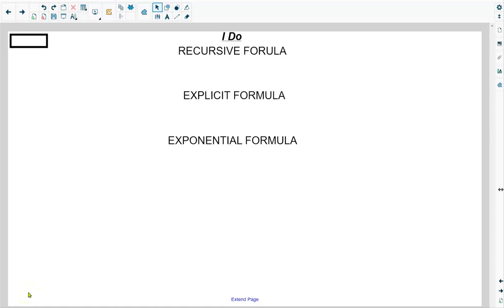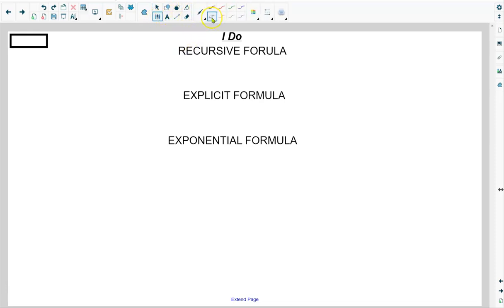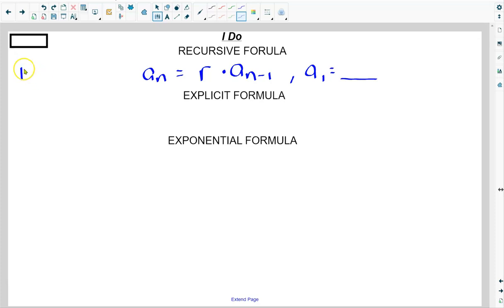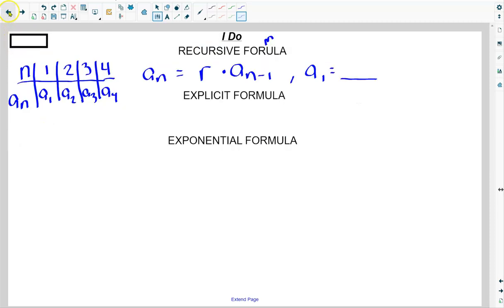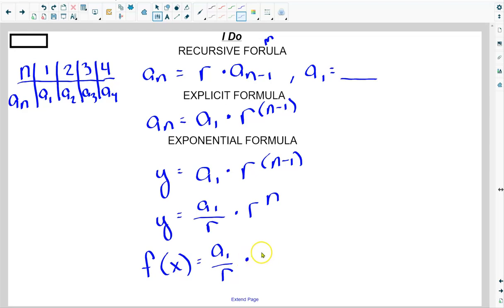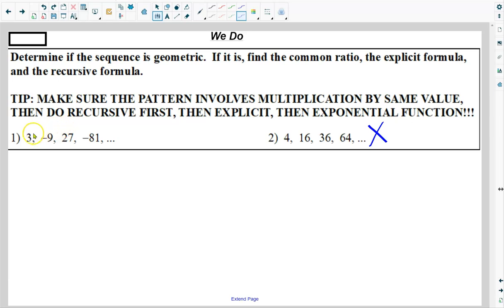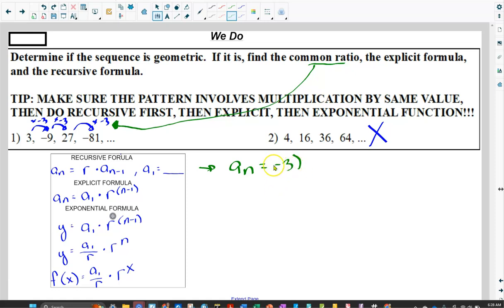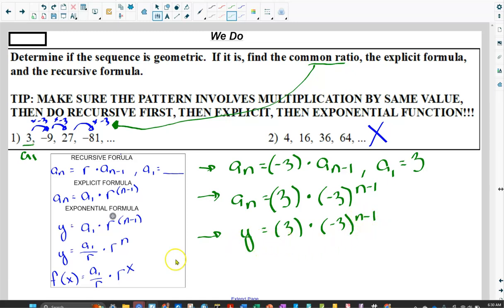A2 7.4 RECURSIVE AND EXPLICIT FORMULAS IN GEOMETRIC SEQUENCES